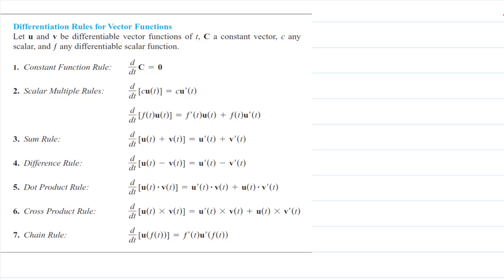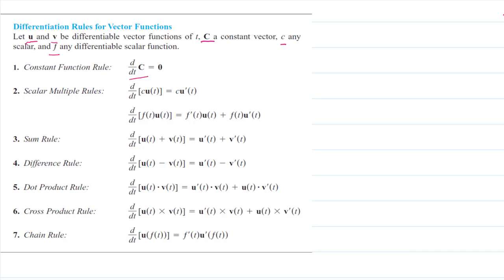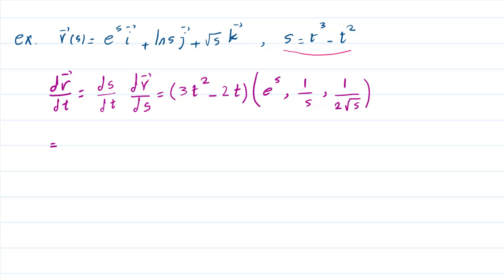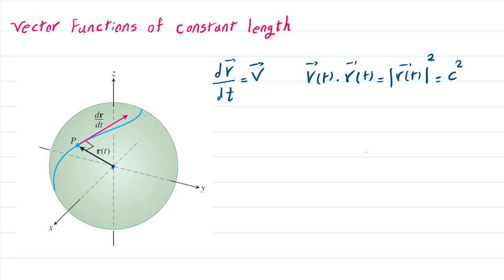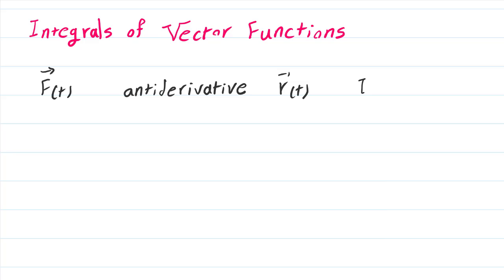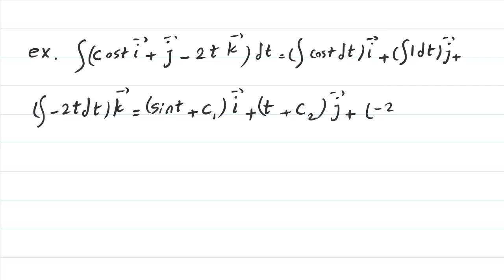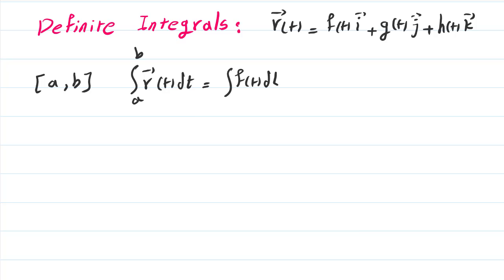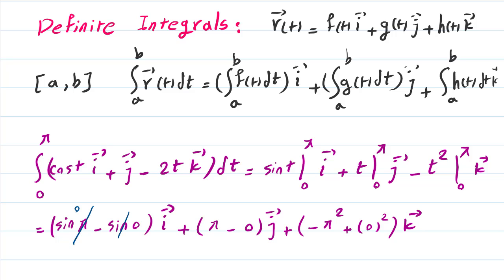vector functions and space curves (video3)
in this section differentiation rules and integral of vector functions are introduced